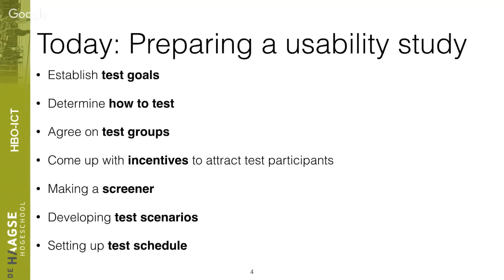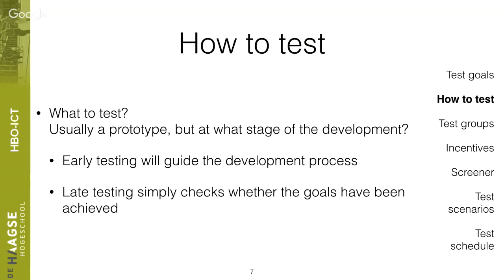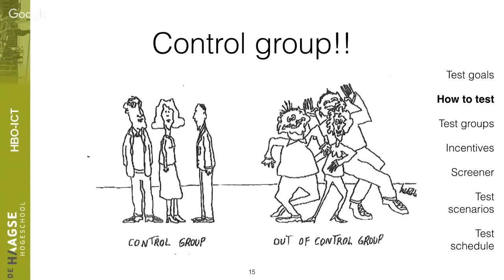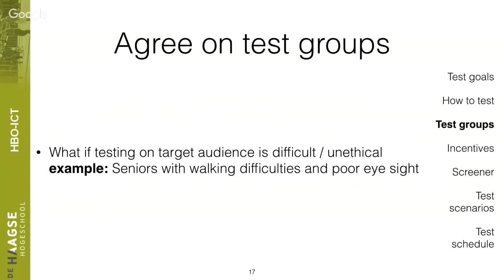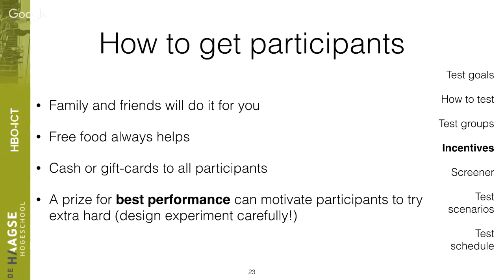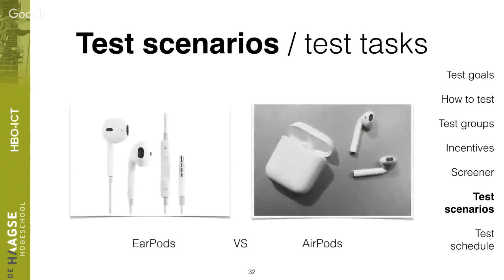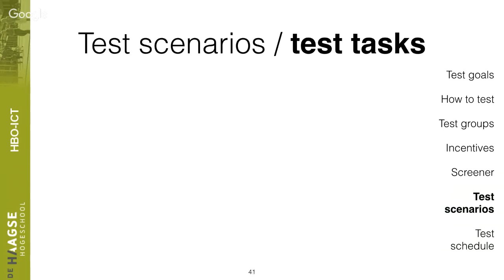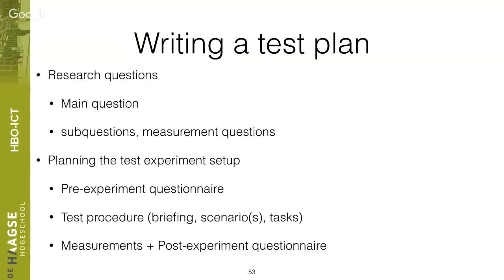HMI 04 Preparing Usability Study